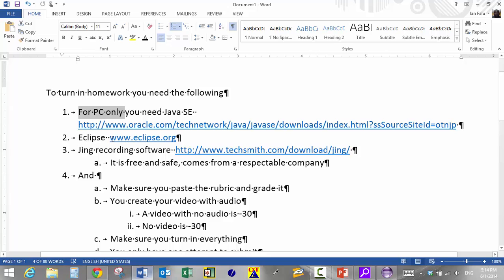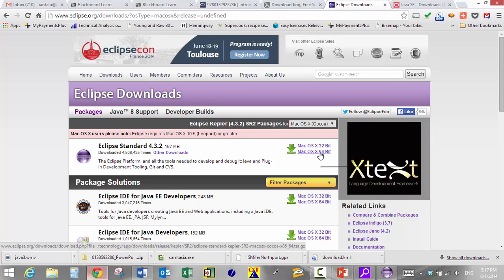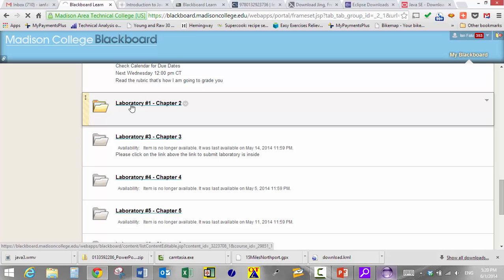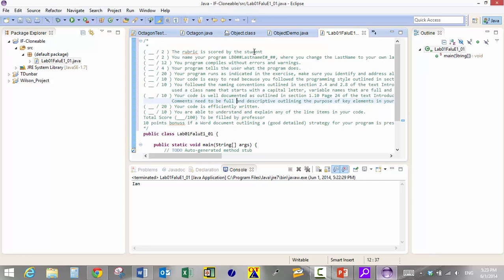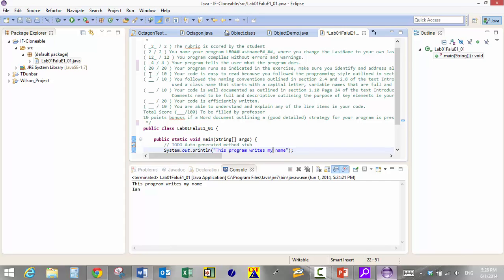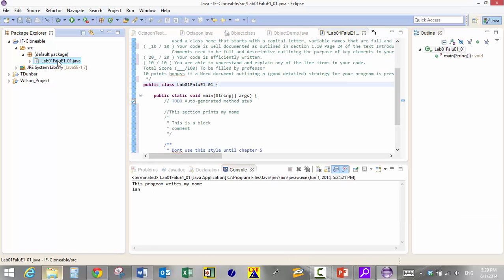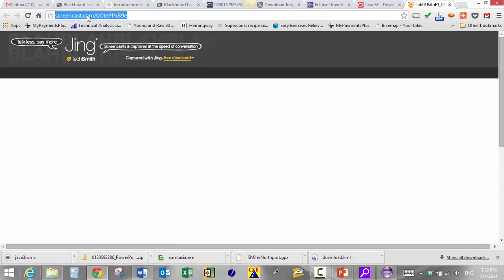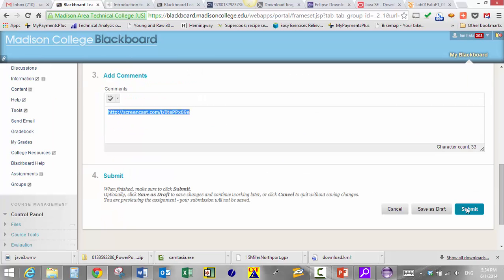How to Turn in Homework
This is the process to turn in homework